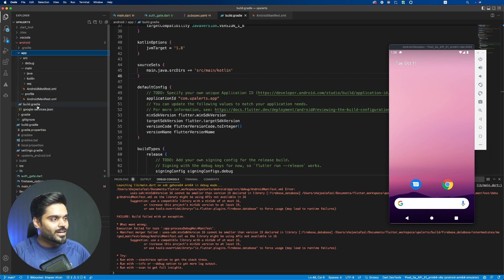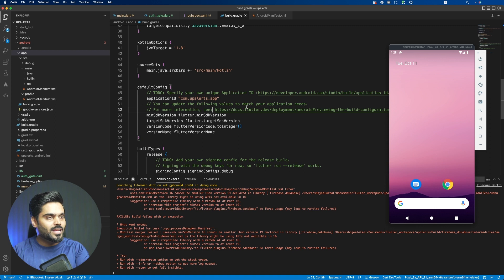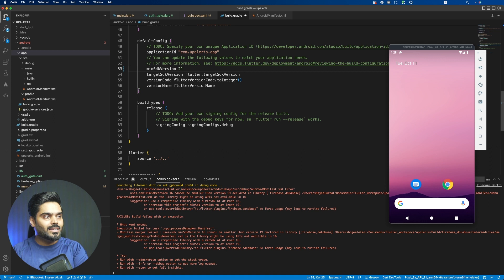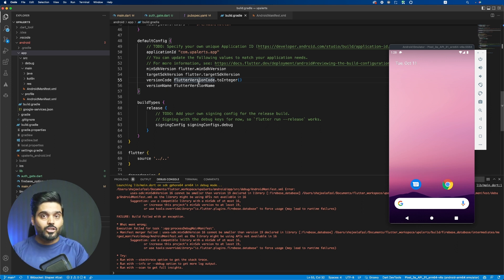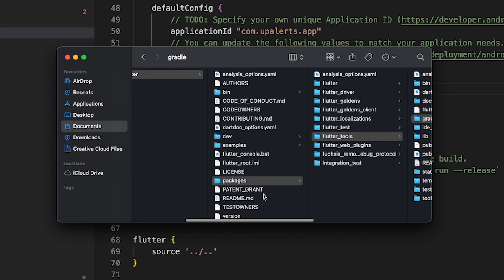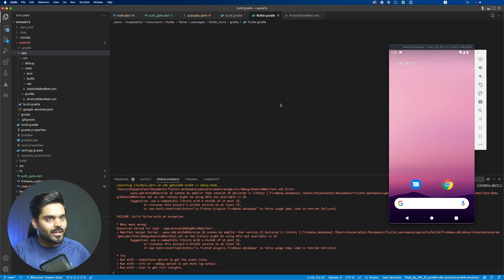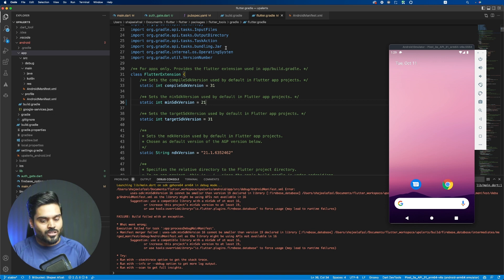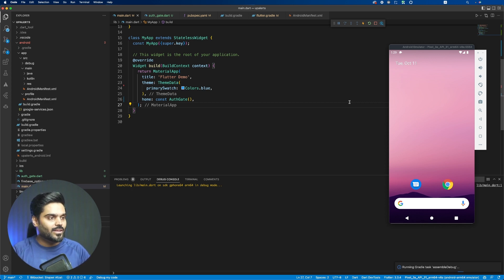SOLVED Flutter min SDK Version cannot be smaller than Error